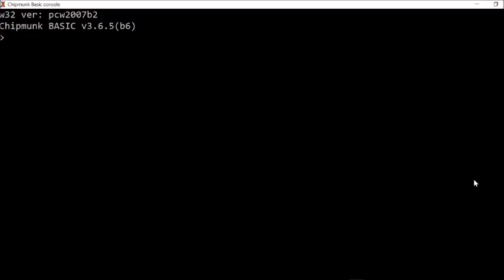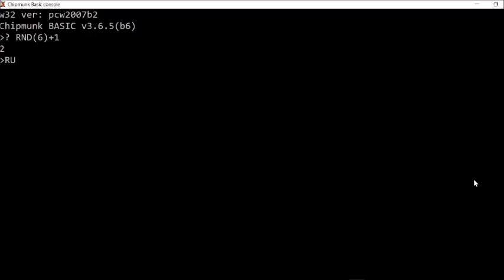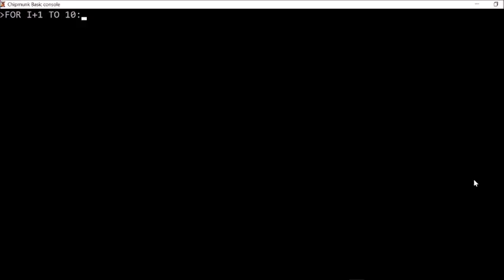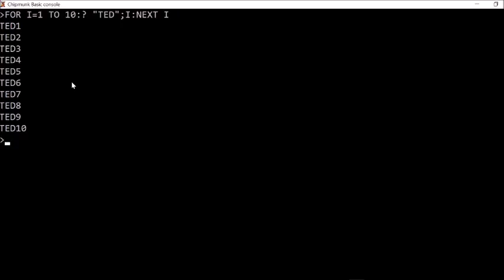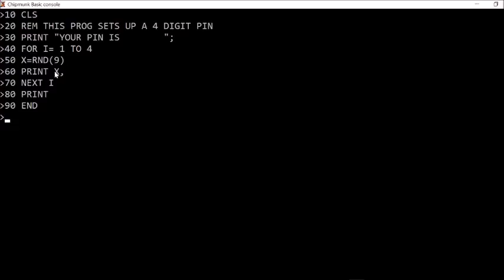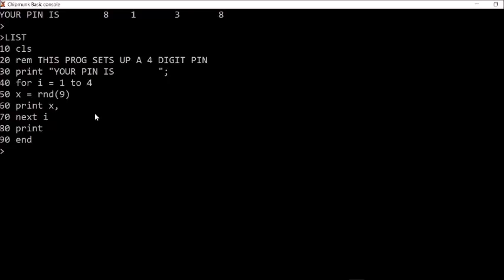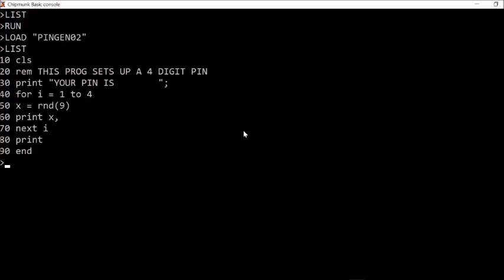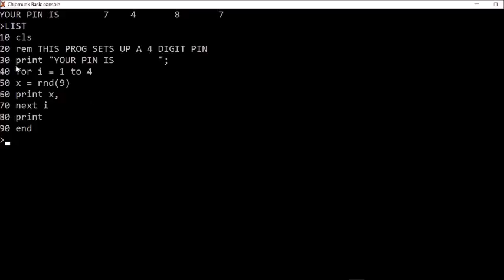PIN NUMBER GENERATOR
GETTING MORE AMBITIOUS. HERE WE USE A "FOR/NEXT" LOOP & GENERATE RANDOM NUMBERS